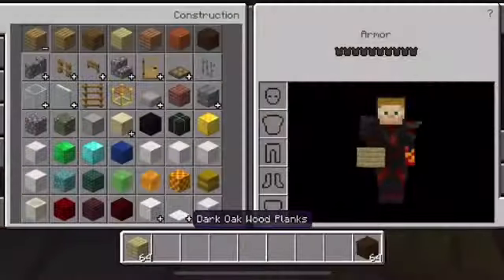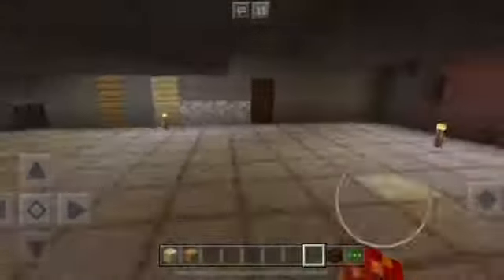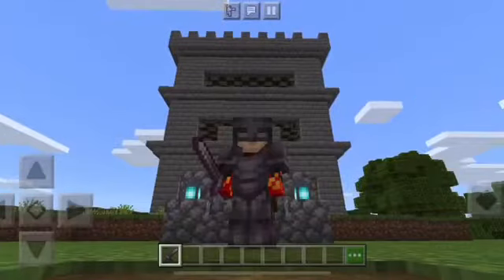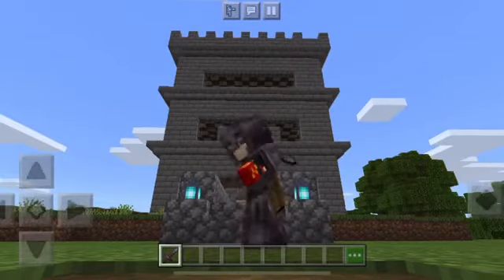Minecraft Castle Speed Build